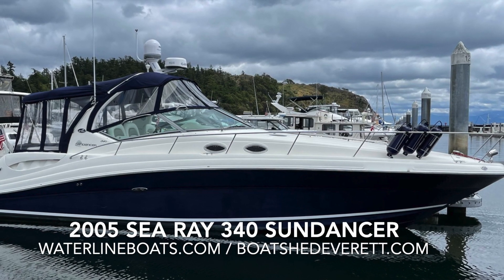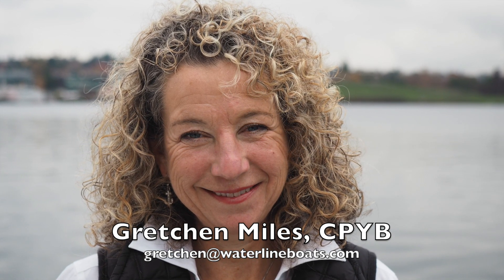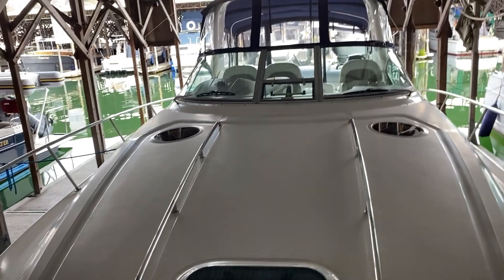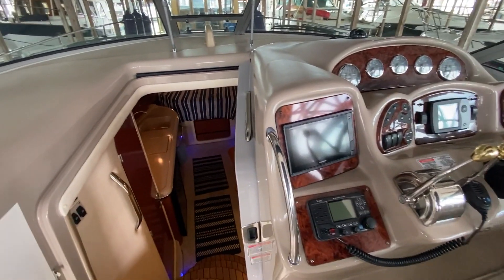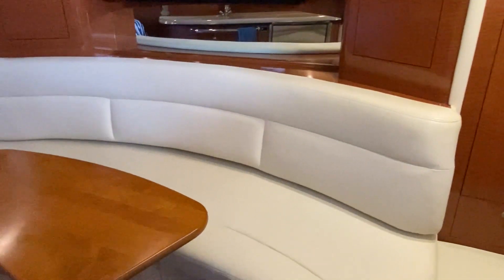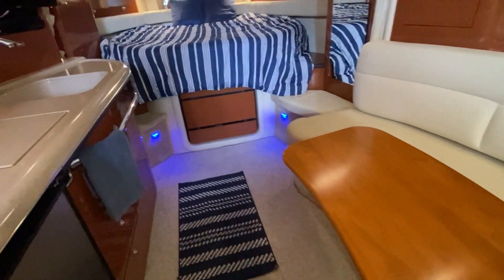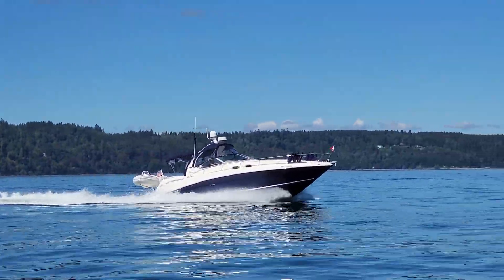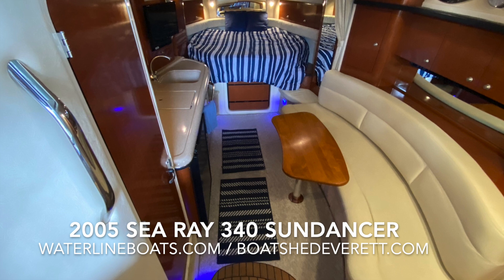Sea Ray 340 Sundancer Bow and Stern Thrusters - Boatshed - Boat Ref#314313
Sea Ray 340 Sundancer Bow and Stern Thrusters for sale with Boatshed Everett Photos and video taken by Boatshed Everett